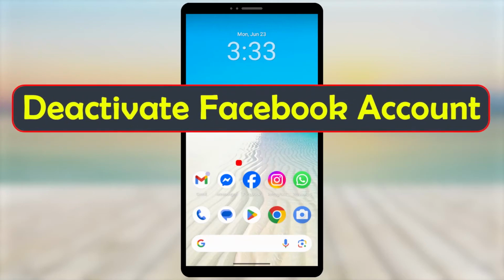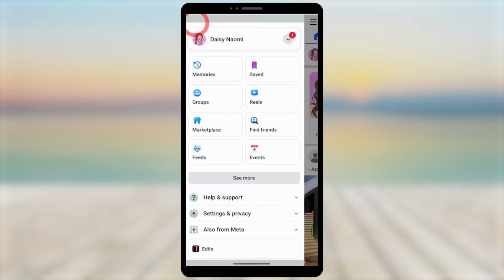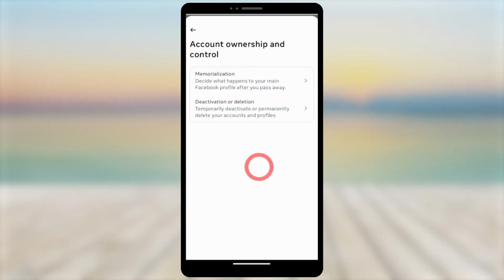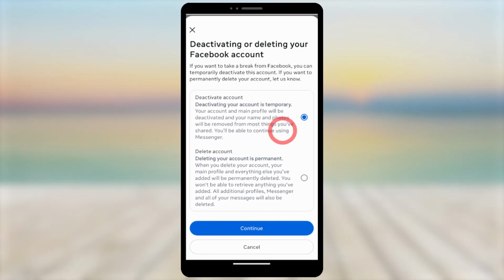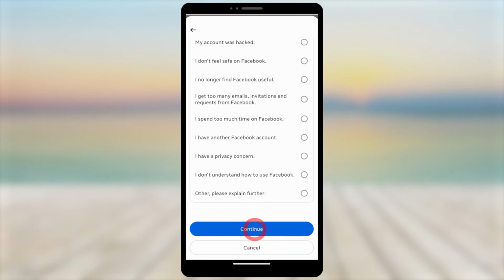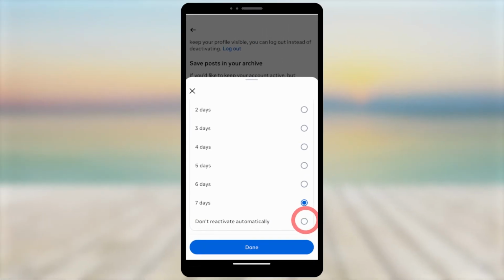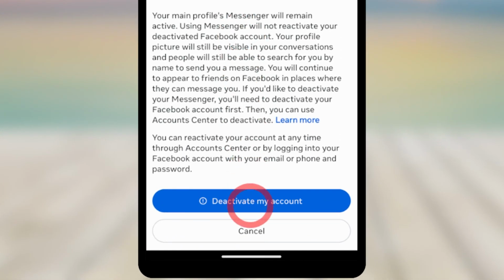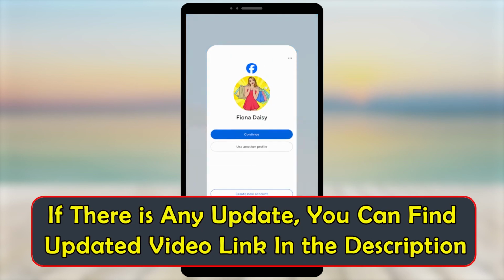How to Deactivate Facebook Account‼️Temporarily Deactivate Facebook ⁨⁨@Keshara⁩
In this video, we'll show you how to deactivate facebook account temporarily new update. Use this full guide to deactivate facebook account permanently and follow these easy steps to how to deactivate fb account temporarily New method explain by keshara. So watch this updated tutorial to how to deactivate facebook account temporarily in iphone on iphone and android for the latest OS versions. This method also works If you are using a PC laptop notebook, iPad desktop computer or any other mobile devices.

Chapters:-
00:00 how to temporarily deactivate facebook account
00:45 how to deactivate facebook account

1). how to deactivate facebook account on iphone
2). how to close facebook account
3). how to deactivate fb account
4). deactivate facebook account ko activate kaise kare
5). i cant deactivate my facebook account something went wrong

Date & Time: 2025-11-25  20:33:00  [UTC+05;30]